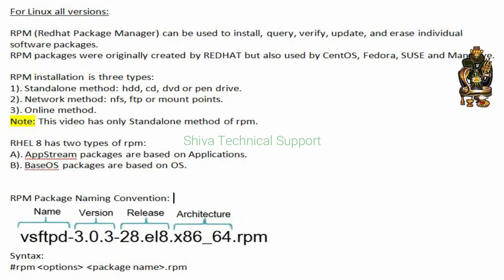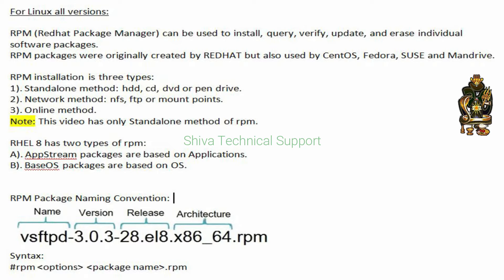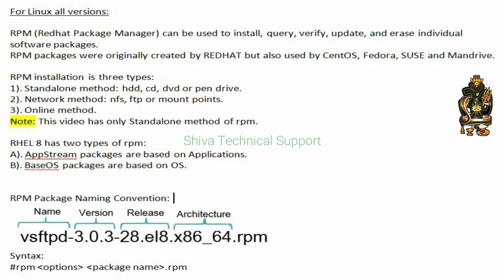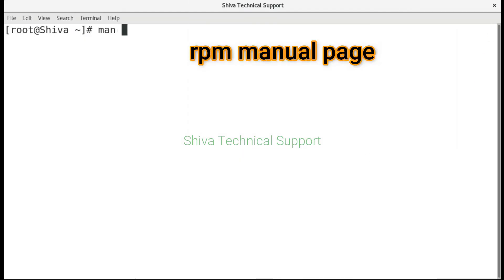RPM Installation via Standalone Method in rhel8 | how to install/uninstall rpm packages in linux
Hello,
My name is Kishor Kumar & I am an Indian.

About this video:
This video is useful for those guys, who are working or looking jobs in linux (RedHat).